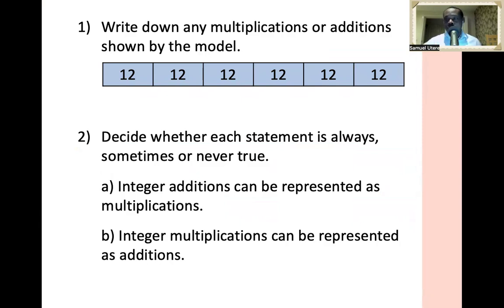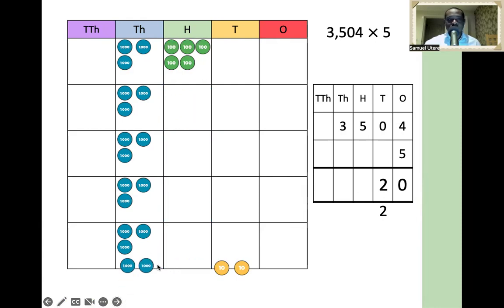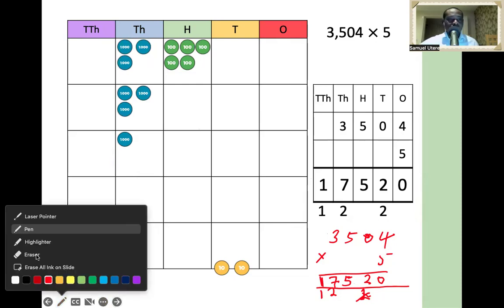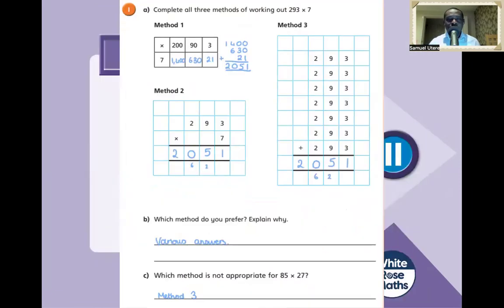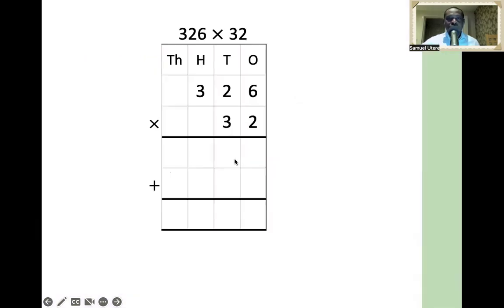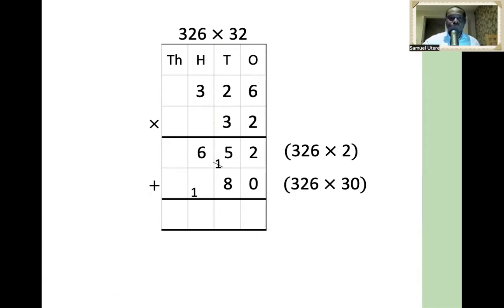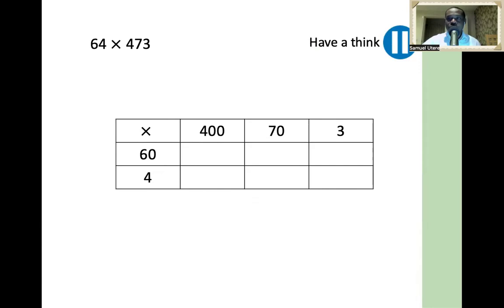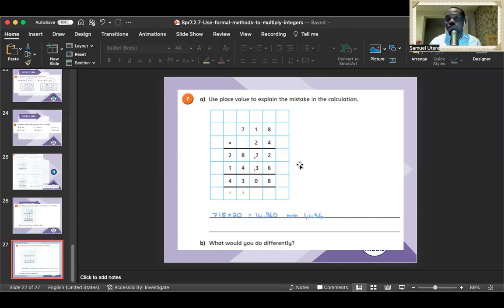Master Column and Grid Multiplication Fast!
This maths lesson helps you understand not only how to do grid and column multiplication of integers, but also why you perform a carry over to the left when you do multiplication.